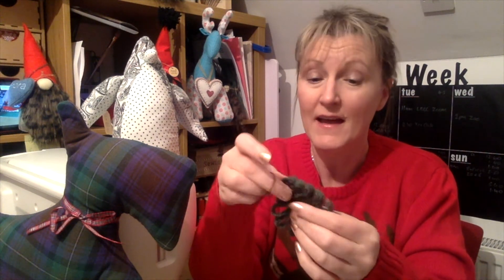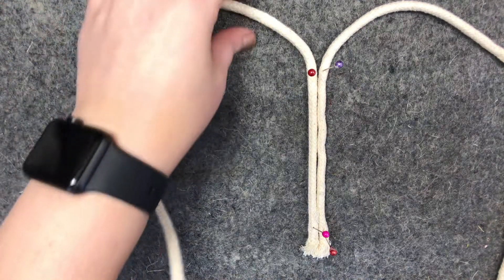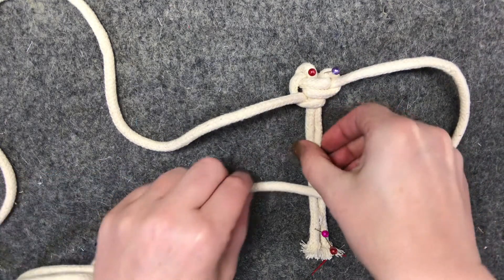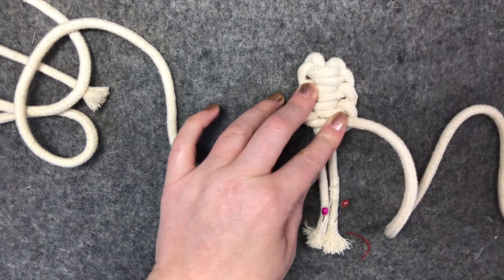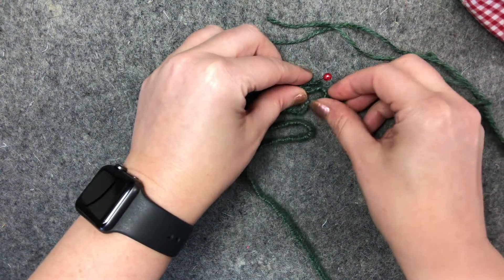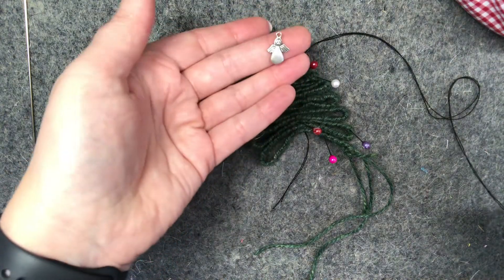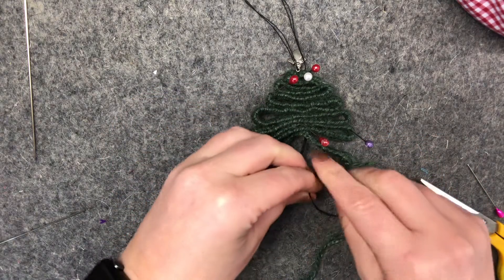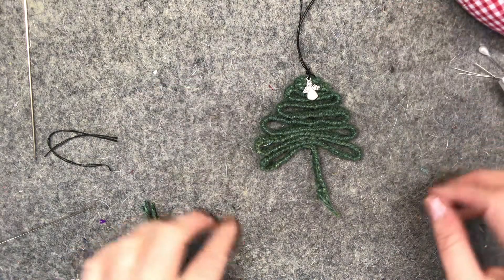Macramé Christmas tree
Follow along as Jo shows how to make a macramé Christmas Tree!